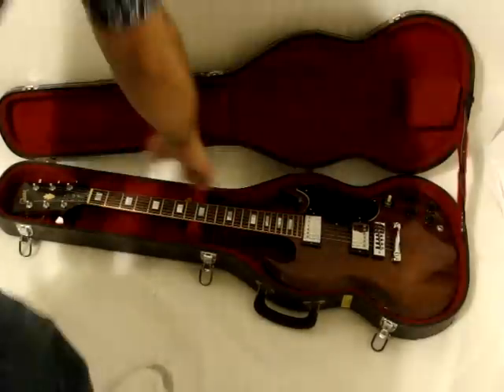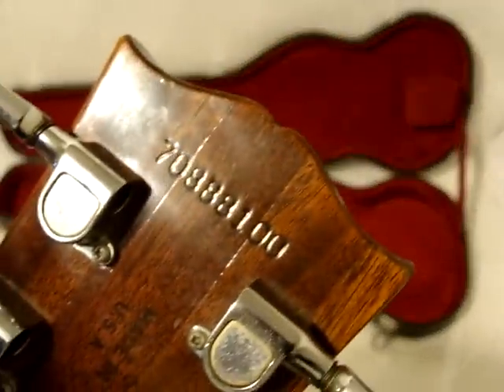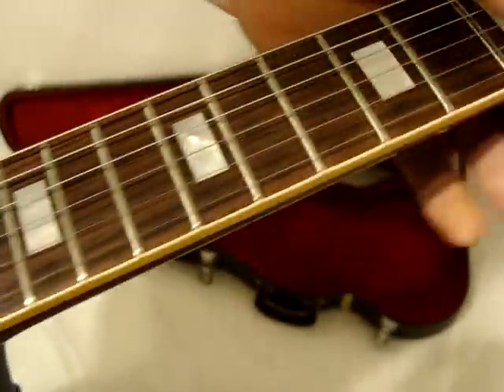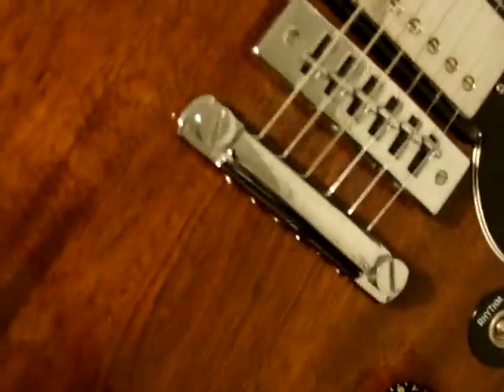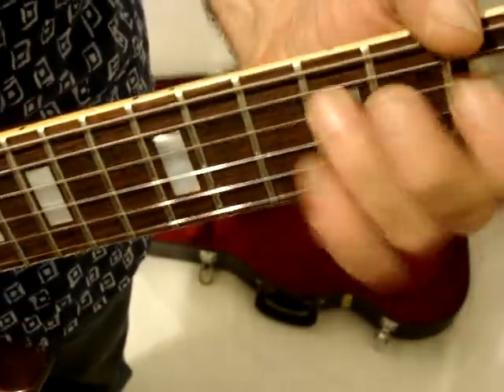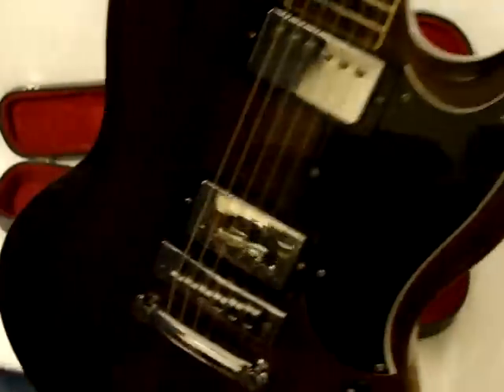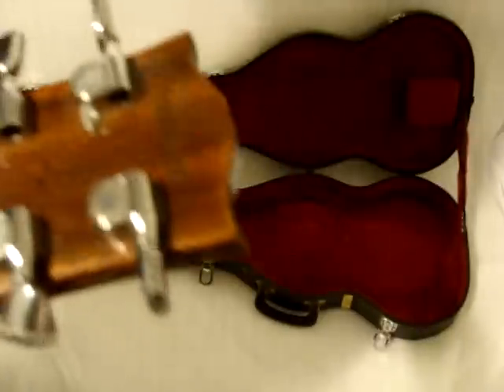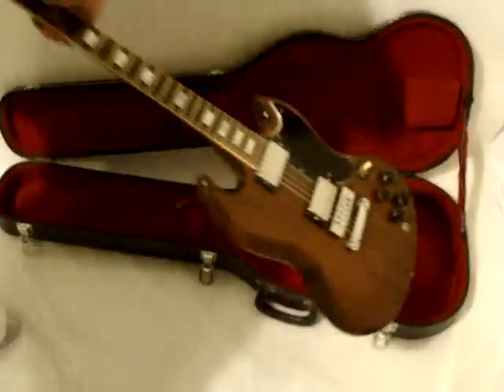1978 Gibson SG Electric Guitar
1978 Gibson SG Electric Guitar